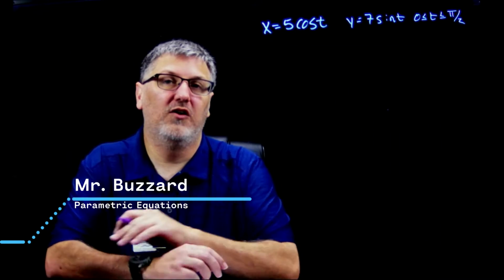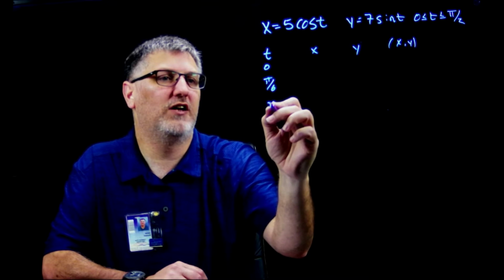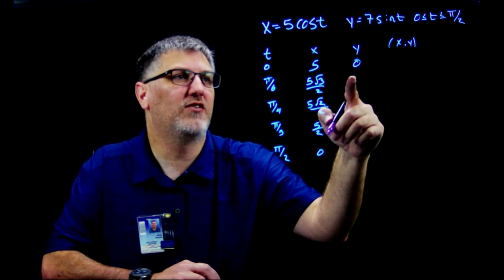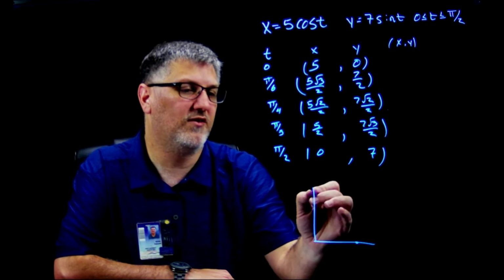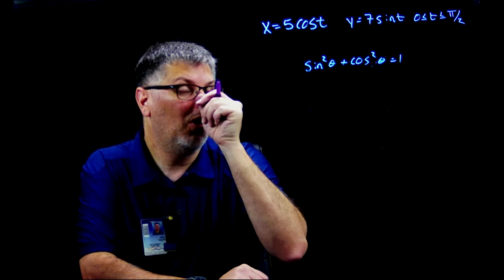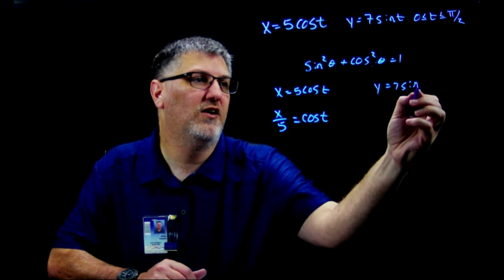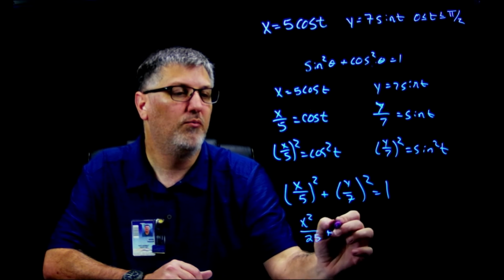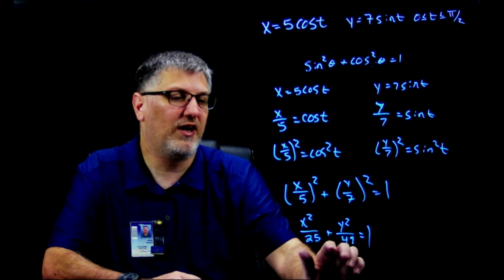Parametric Equations 2